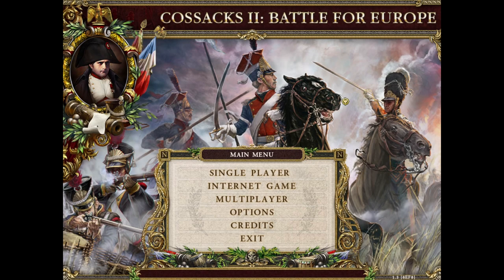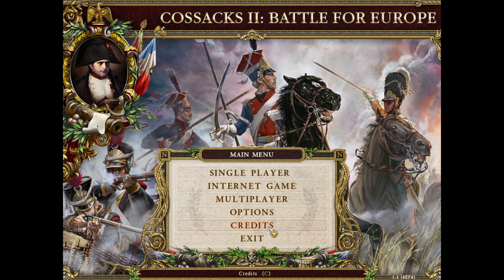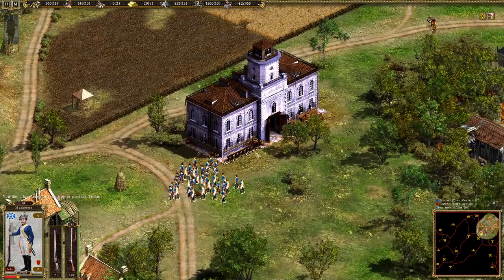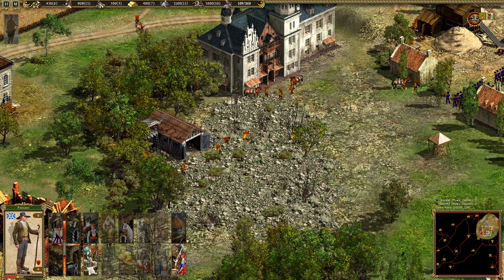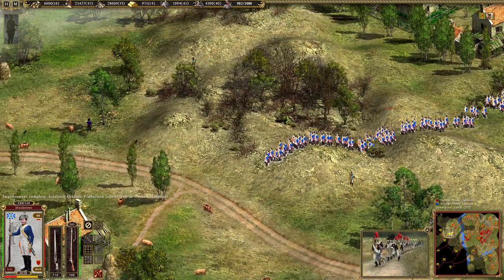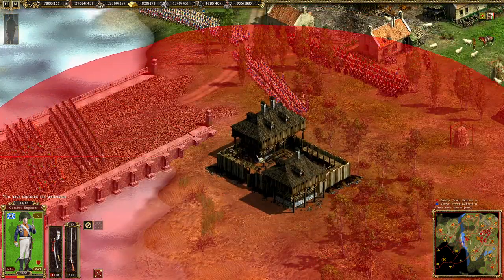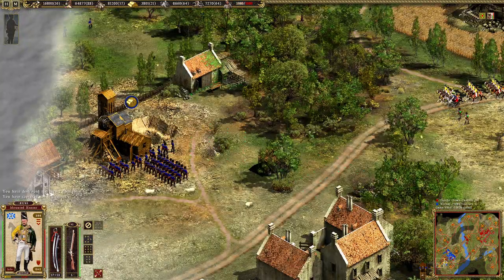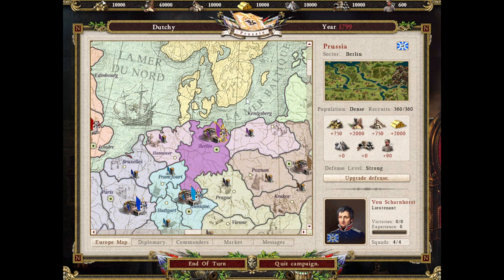Cossacks II: Battle for Europe - Prussia Skirmish introduction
Cossacks II: Battle for Europe
Prussia vs Confederation of the Rhine Skirmish

Welcome to my Cossacks 2 Battle for Europe series! In this series and playlist I will go over the following aspects of the game.
1. Introduction to the skirmish game
2. Playing the Battle for Europe campaign with Prussia on very hard difficulty.
3. Play the campaigns on very hard difficulty.
4. Play the pre defined battles on very hard difficulty.

Let the battle begin! The Cossacks II: Battle for Europe add-on continues the renowned Cossacks II:Napoleonic Wars game. It depicts the rather short historic period of the Napoleonic wars. The Napoleon wars changed Europe forever, leading to the formation of empires and putting an end to almost one thousand years of constant strife between small states. The game provides mass-scale battles between nations involved in conflicts during this period whose armies numbered in the thousands. The theatres of operation introduce France, Britain, Austria, Russia, Prussia, Egypt, and three nations not represented in the original game - Spain, the Grand Duchy of Warsaw (Poland), and the Confederation of the Rhine.

Cossacks II: Battle for Europe reconstructs in detail the soldiers' uniforms, weapons and architecture of each nation. Each nation's army has its unique units and possibilities. The game includes over 180 units 190 buildings and 1200 flora and fauna elements. When developing the combat system the peculiarities of early 19th century warring were taken into account as was the value of formations provisions and troop morale. Tactical tricks utilized by military commanders of the time are fully reflected in the game. An honest system of bullet and cannonball ballistics based on physics is an innovative addition to the Cossacks engine. Other engine features include 3-dimensional landscaping which creates realistic-looking scenery and towns which impact combat tactics. For example the firing range of a subdivision of soldiers or a cannon positioned at the top of a hill is greater than the firing range of a unit stationed on flat terrain.

You can also become a member on YouTube itself. I have different kinds of membership tiers you can choose.

Mrphilip590. $5
You Absolute Legend. $5
ViktorNY14. $5
Milan A. $2
Mrboutsky. $2
Steve. $2
Paul T. $1
S. Cunning. $1
Soccerman12uk. $1